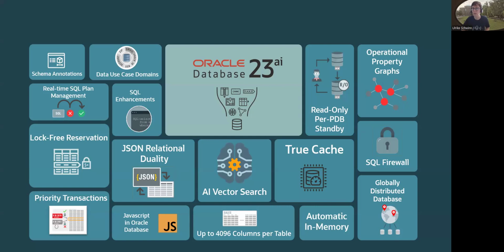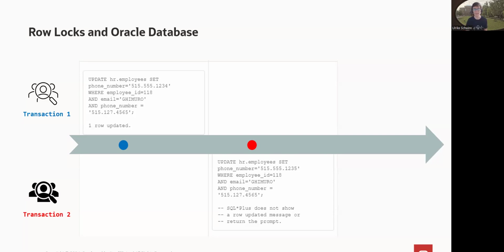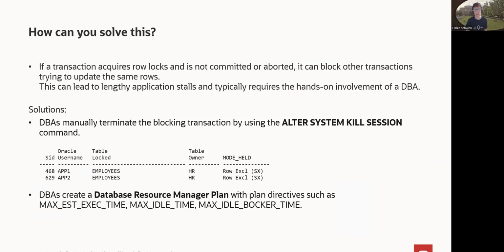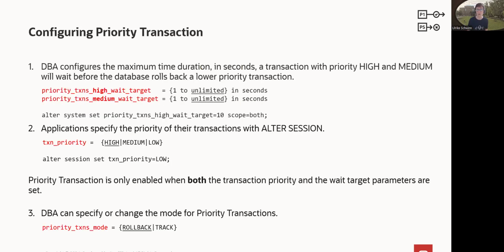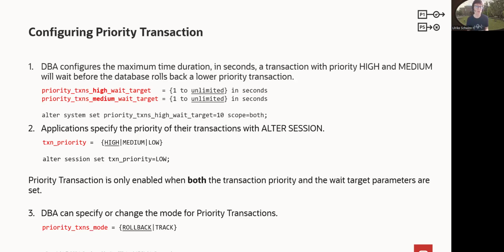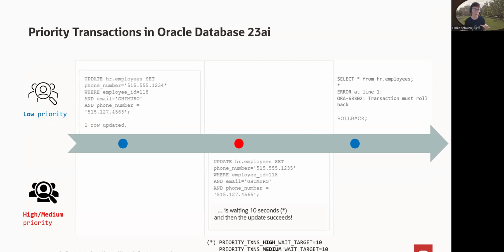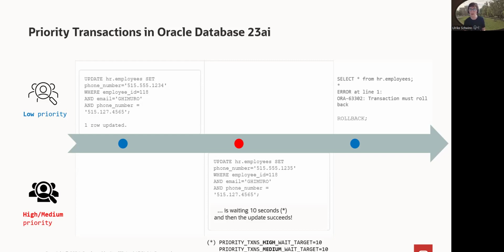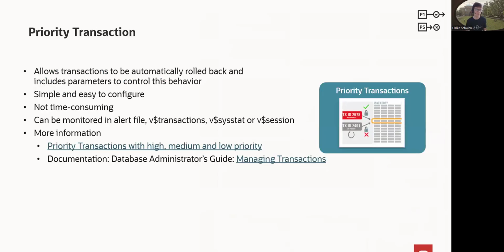Priority Transaction in 23ai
This video explains the new feature priority transaction in 23ai.
You can find more information about it in